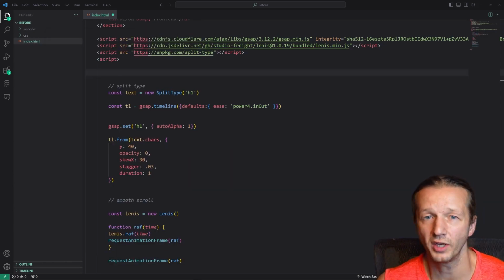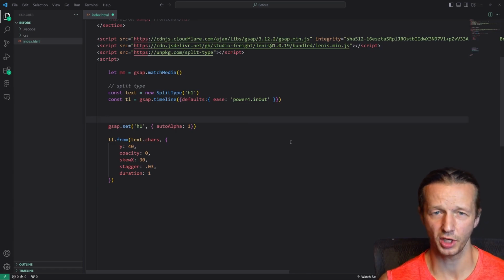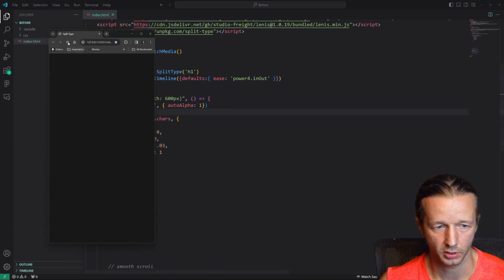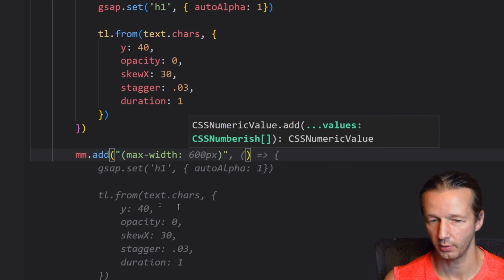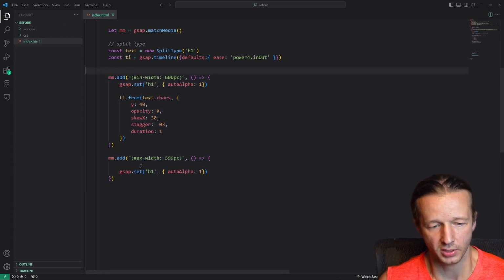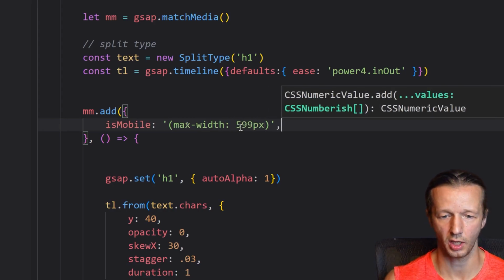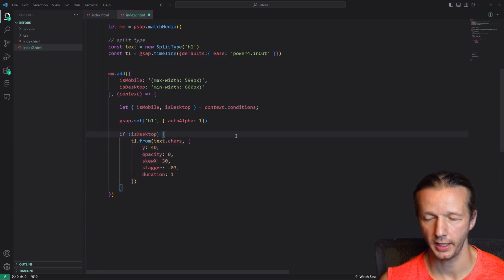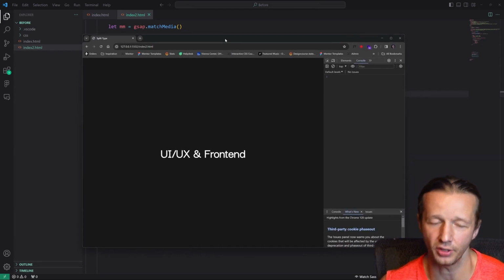33 Unleash the Power of matchMedia Basics | CurioCraft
It's time to dive into the realm of responsive design with the matchMedia Basics video! Get ready to unlock the secrets of media queries, a powerful tool that allows your web pages to adapt and evolve based on screen size, device orientation, and other critical factors. This video will equip you with the essential knowledge to create flexible and user-friendly experiences for your audience, ensuring your content shines on any screen.

Get ready to conquer the media-verse:

The magic of matchMedia: Understand the core concept of matchMedia, how it interacts with media queries, and how it allows you to dynamically adjust your web layout based on real-time conditions.
Crafting media queries: Learn how to write clear and concise media queries that target specific screen sizes, orientations, and features, ensuring your layout adapts seamlessly to different devices.
Beyond screens: Discover the versatility of media queries! Explore how to target other factors like print media, accessibility needs, and even connection speeds to optimize your content for diverse contexts.
Responsive design in action: Witness the power of media queries in action! See how they control layout elements, adjust font sizes, switch images, and dynamically personalize the user experience based on screen parameters.
Performance and optimization: Learn how to use media queries efficiently, avoiding unnecessary calculations and ensuring your responsive design performs smoothly on all devices.
By the end of this video, you'll be able to:

Confidently write and implement media queries in your web projects.
Craft responsive layouts that adapt seamlessly to different screens and devices.
Optimize your content for diverse user contexts and accessibility needs.
Impress viewers with your technical expertise and responsive design skills.
Whether you're a web developer building responsive websites, a designer striving for universal accessibility, or simply curious about how websites adapt to different screens, this video is your essential guide to mastering the basics of matchMedia and unlocking the power of responsive design!

matchMedia
media queries
responsive design
web development
accessibility
screen size adaptation
device orientation
dynamic content
performance optimization
beginner-friendly
intermediate

Bonus Tips:

Showcase captivating examples of websites that utilize media queries effectively.
Provide clear explanations and code snippets for common media query scenarios.
Encourage viewers to share their own responsive design challenges and solutions.
Discuss best practices for writing maintainable and flexible media queries.
Offer resources and tutorials for further exploration of media queries and responsive design techniques.
By combining clear explanations, practical examples, and engaging visuals, you can create a compelling video that demystifies matchMedia and empowers viewers to confidently incorporate responsive design principles into their web projects. Remember, I'm here to help you make this video a valuable resource for anyone who wants their content to shine on any screen!